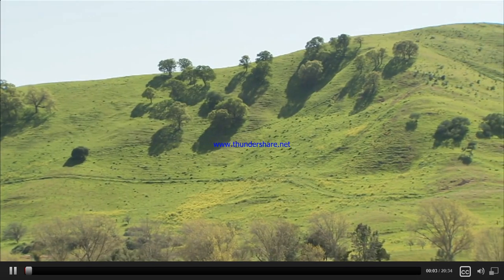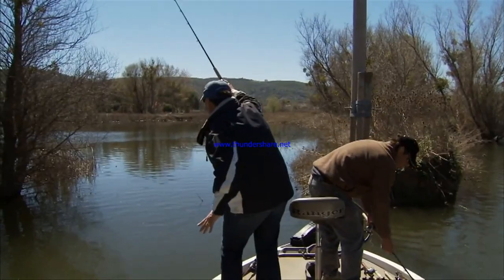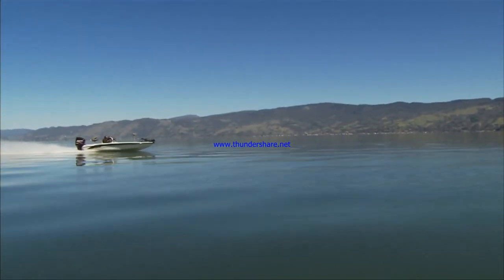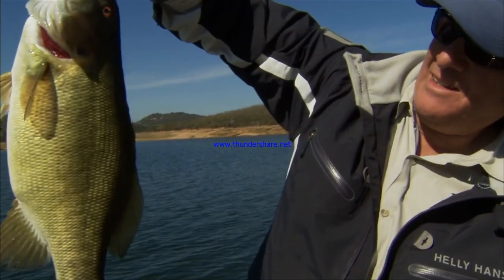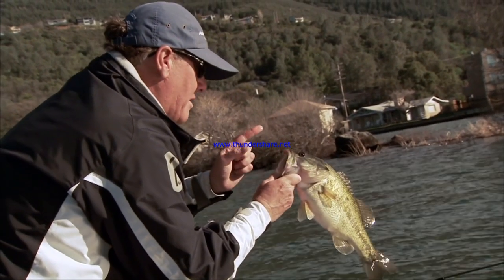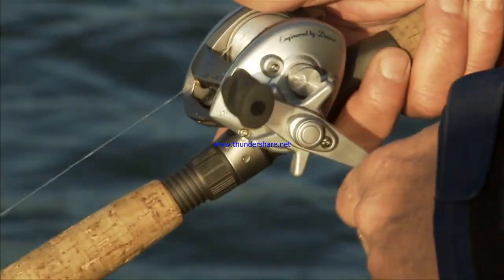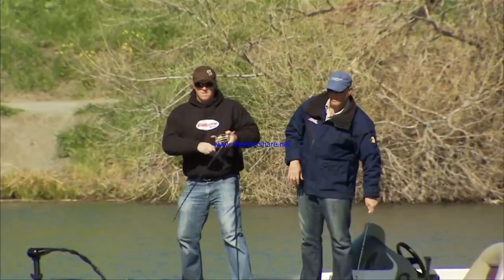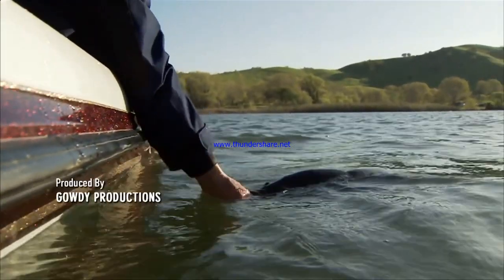Monster Fish episode 54- California Largemouth Bass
This week, we fish California's largest and oldest lake looking to hook onto monster largemouth bass. Then, Trev's good friend Matt Allen knows these waters like the back of his hand and puts Trev on the best bass the Golden State has to offer.